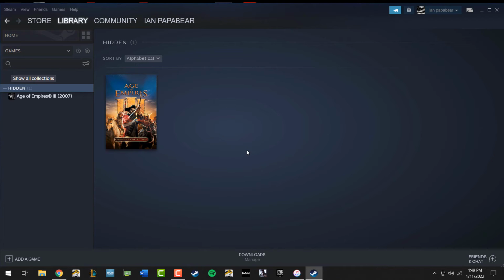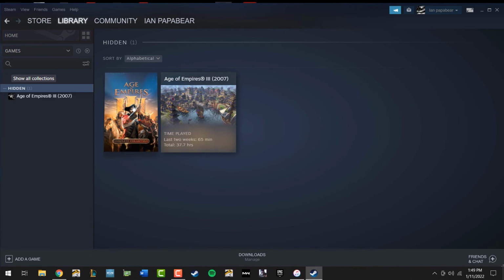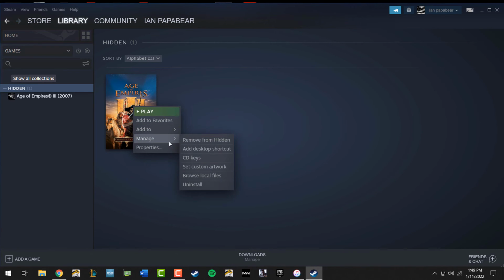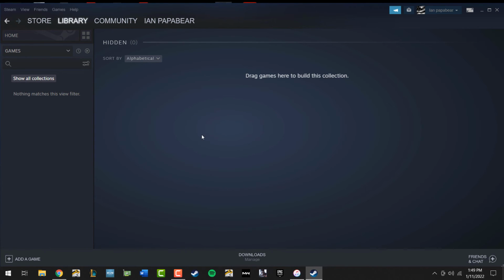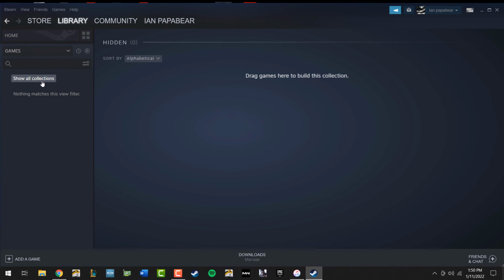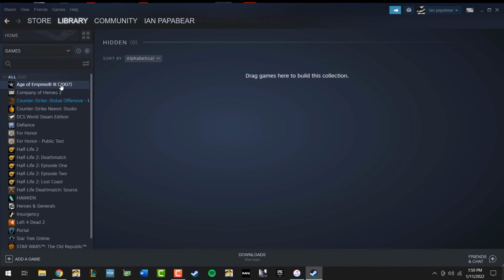How to unhide Steam games